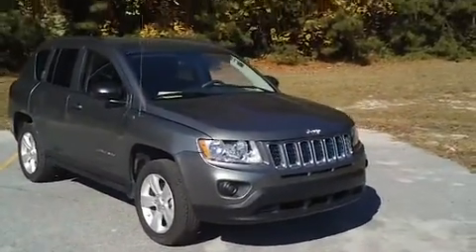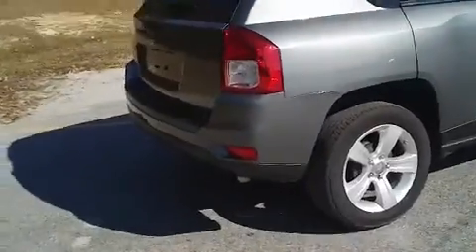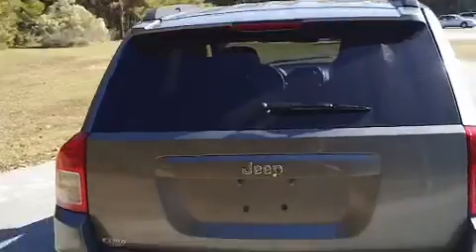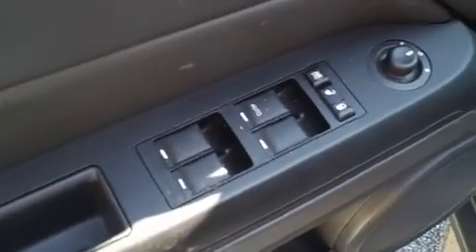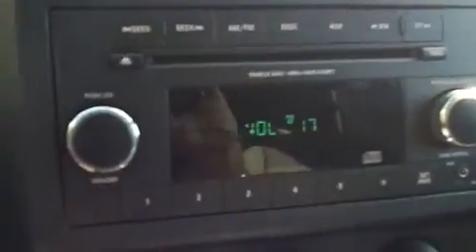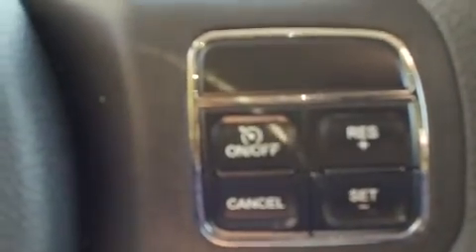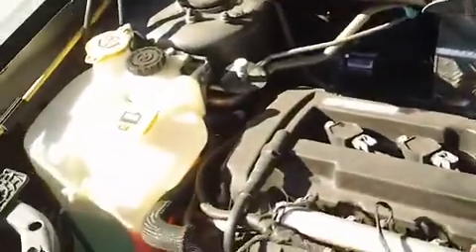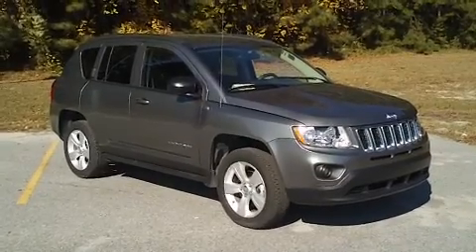2012 Jeep Compass - Efird Chrysler Jeep Dodge Used Cars - Florence, SC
This is a 2012 Jeep Compass.  This vehicle is located at Efird Chrysler Jeep Dodge in Florence, SC.